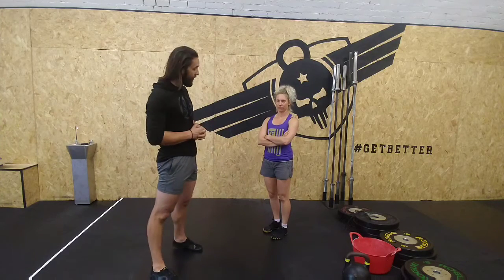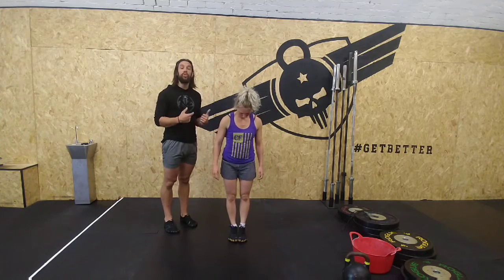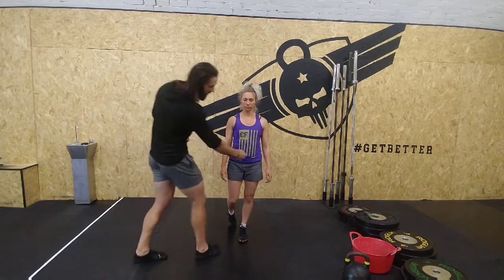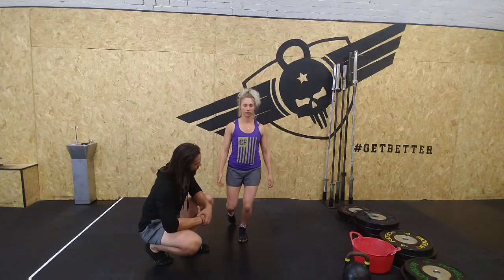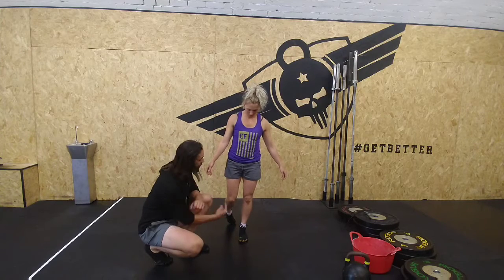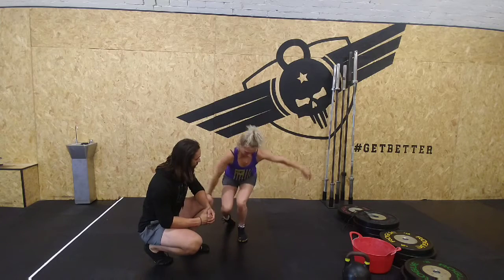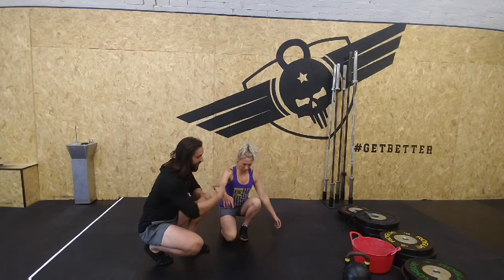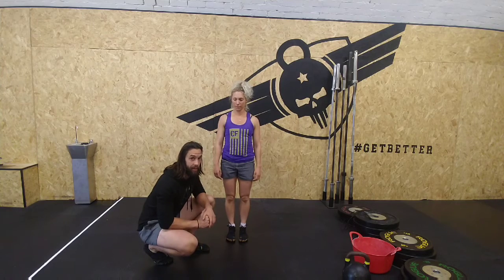Pistols tip: knee tracking